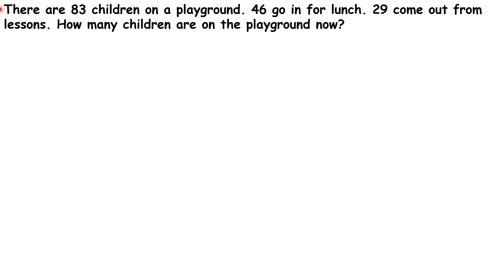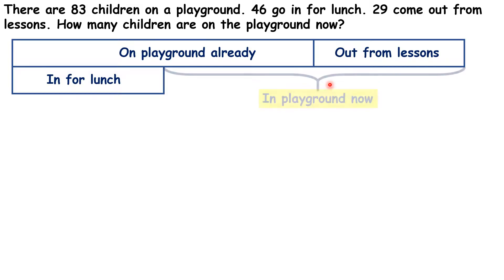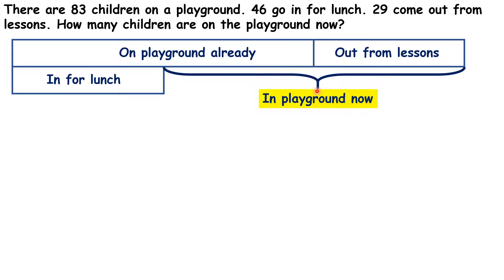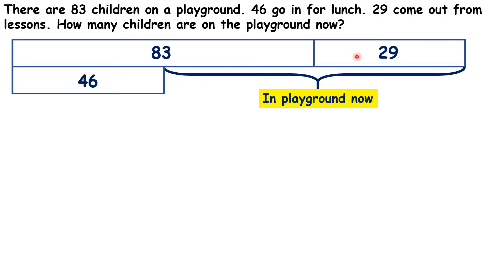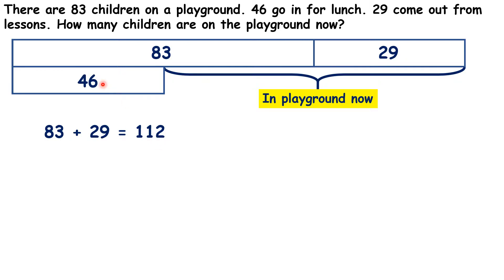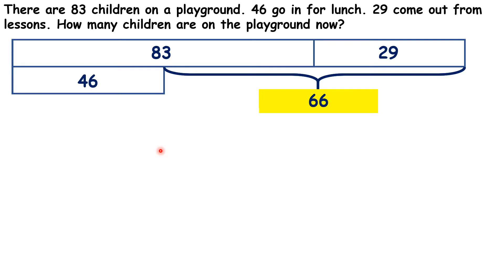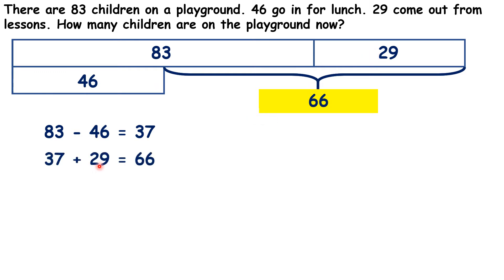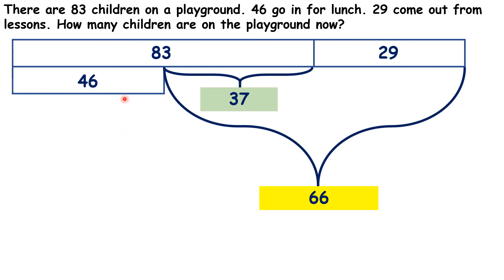Bar models for beginners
Shows how word problems can be represented with bar models